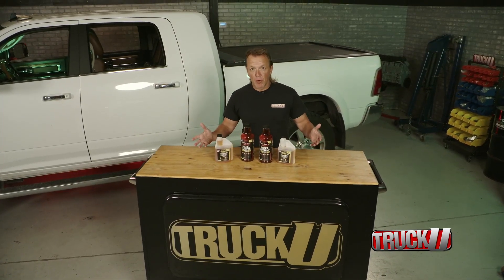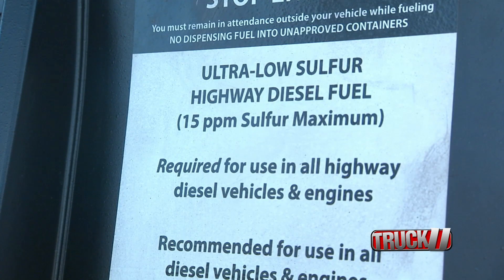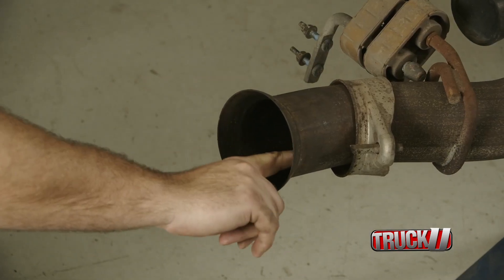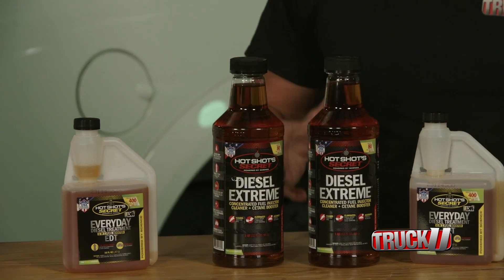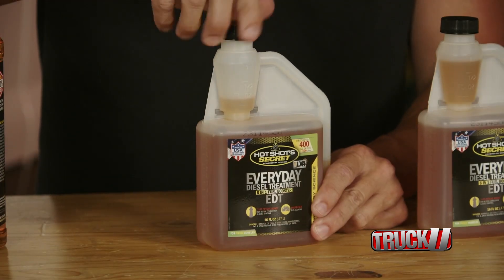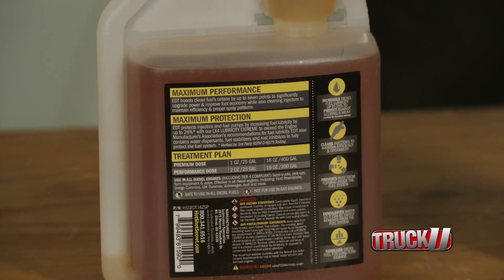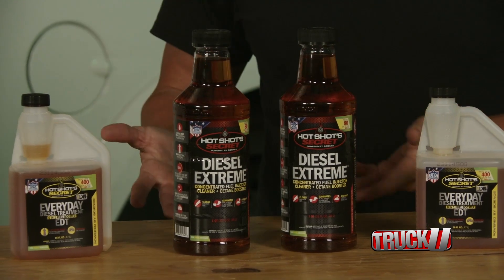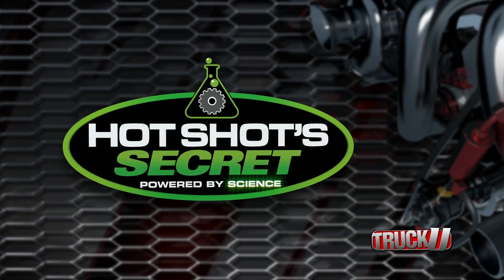TruckU - Increase Diesel Fuel Efficiency To Save You Money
@TruckUweb explains the importance of using the Hot Shot's Secret 2-step fuel treatment for increased cetane, fuel efficiency, diesel lubricity, and saving money!